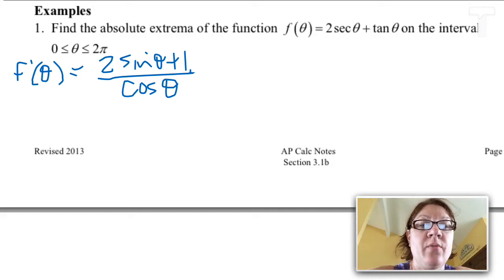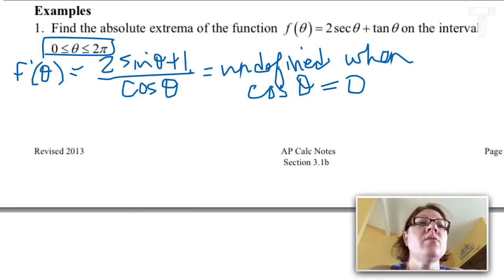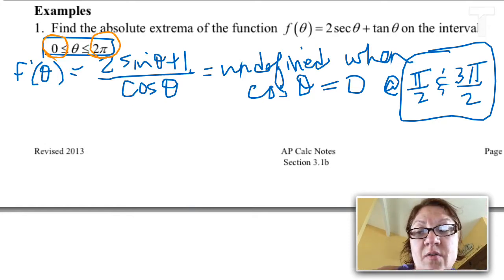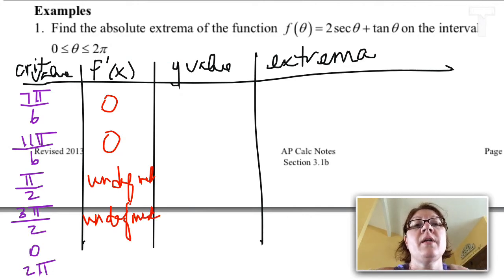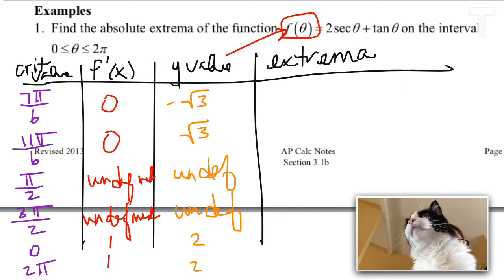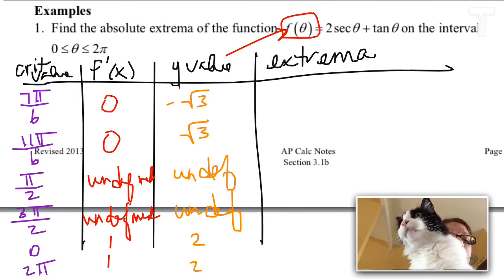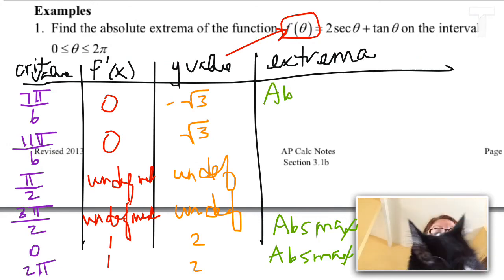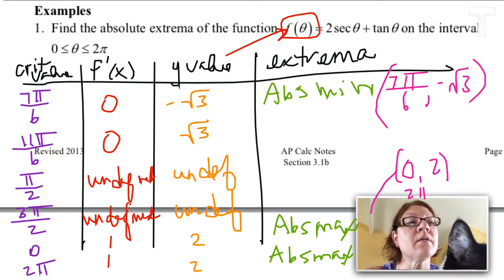3.1b notes pt3